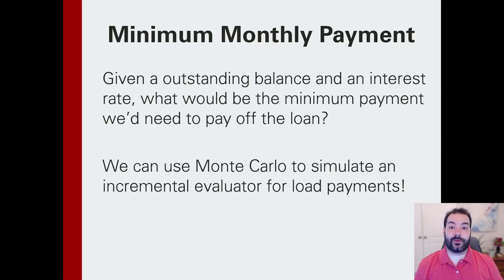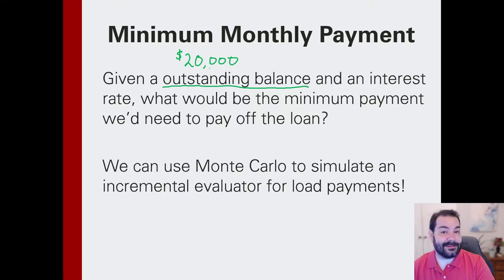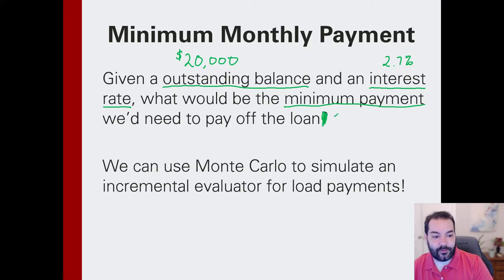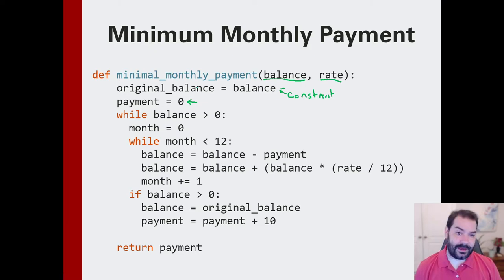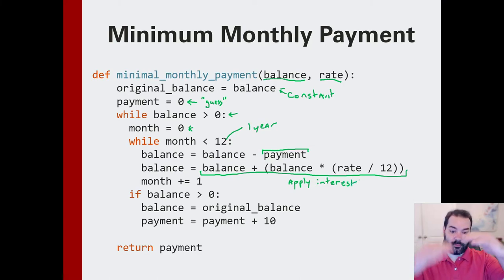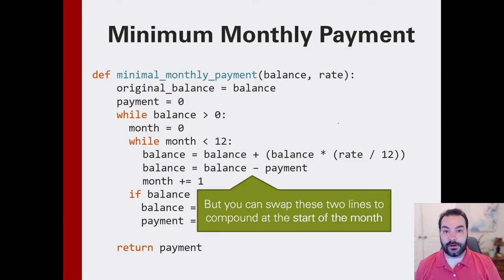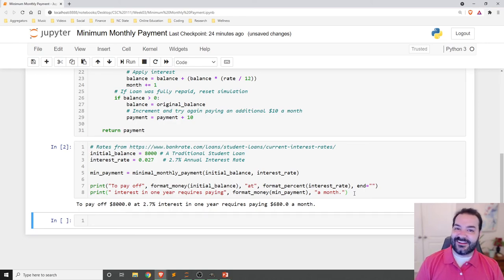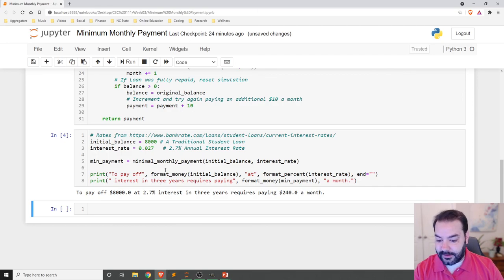Minimum Monthly Payment Approximation in Python